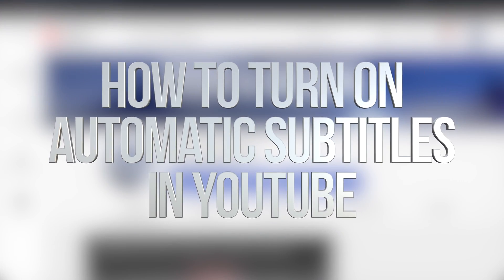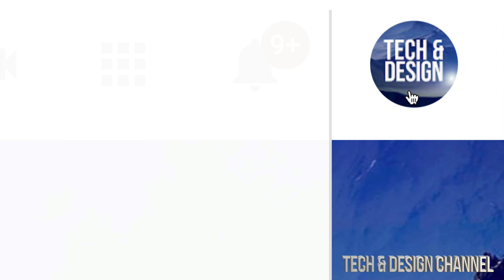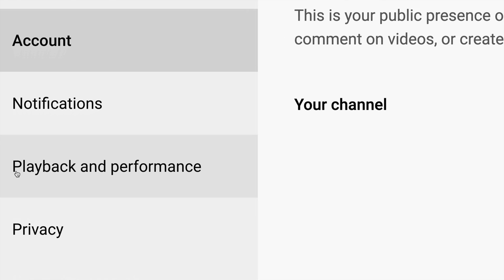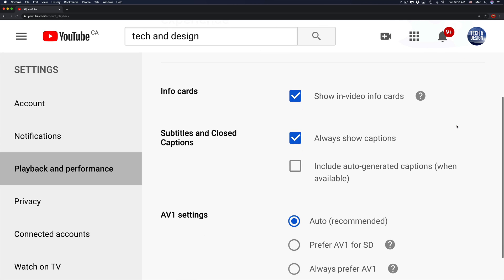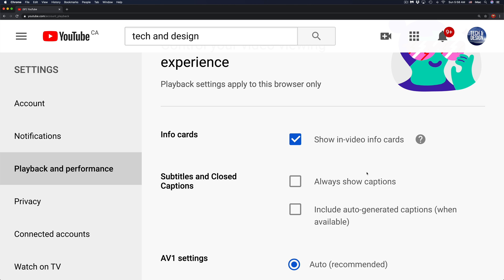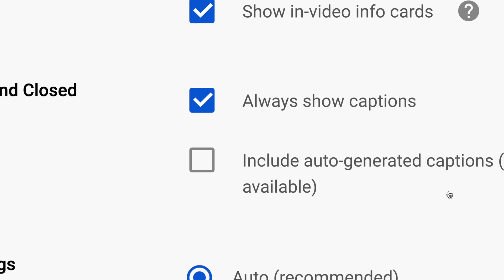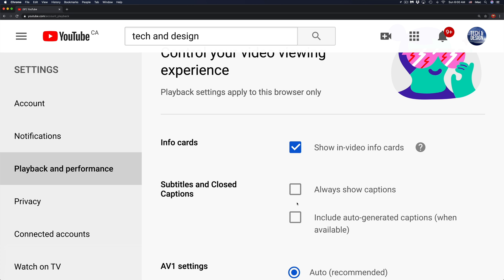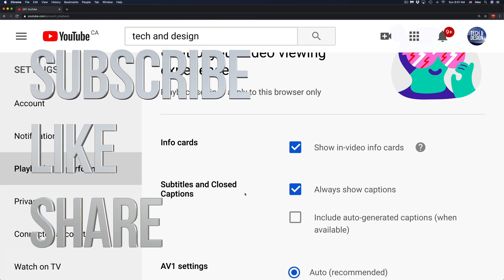How to Turn On Automatic Subtitles in Youtube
YouTube Captions Turn Off for good.